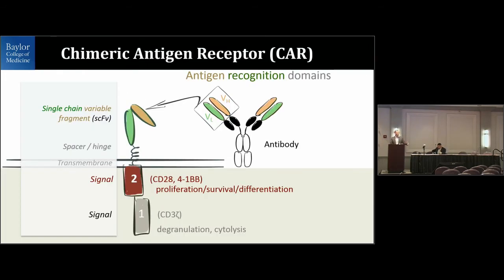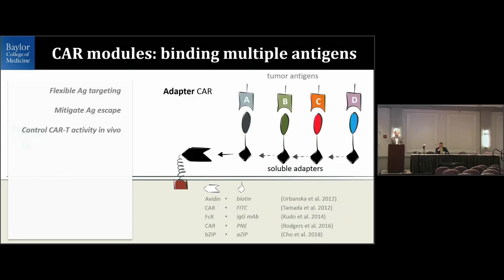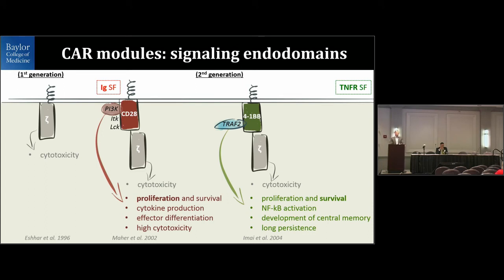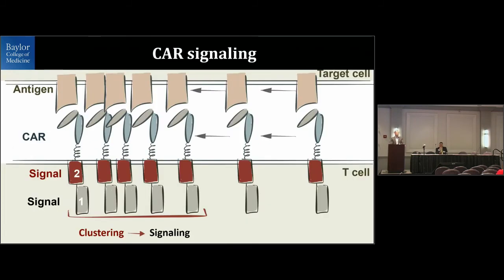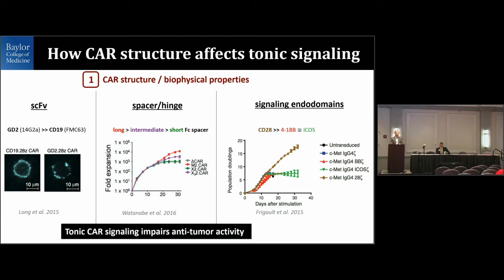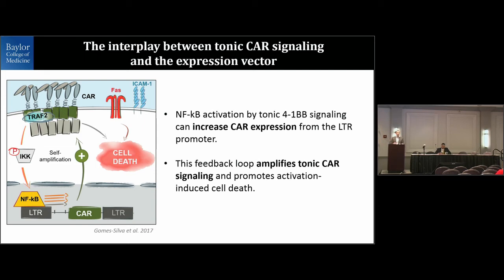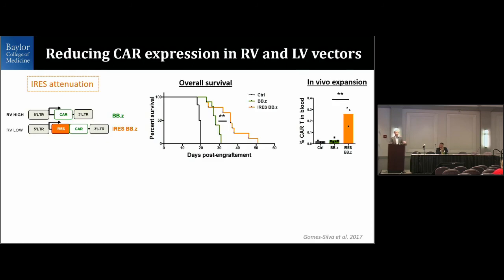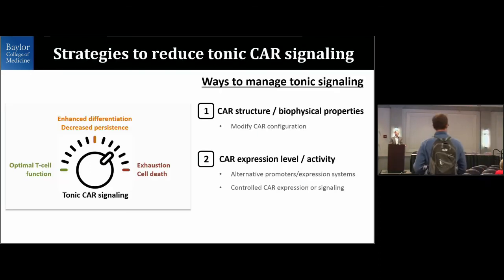Structure-Function Relationship in Chimeric Antigen Receptors - Maksim Mamonkin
Education Session from the American Society of Gene & Cell Therapy's 21st Annual Meeting.